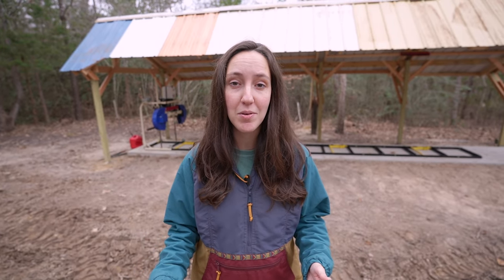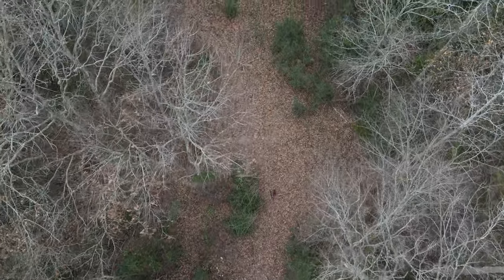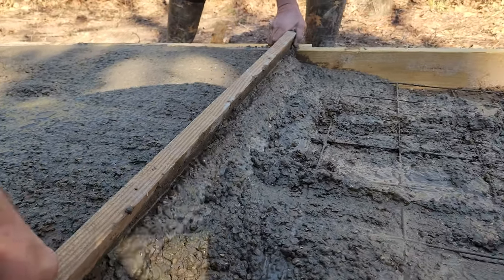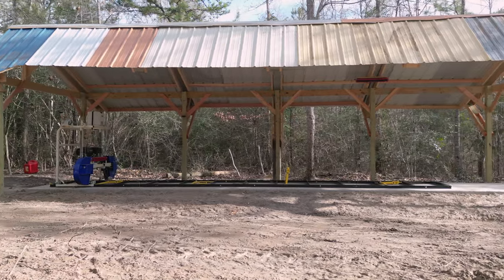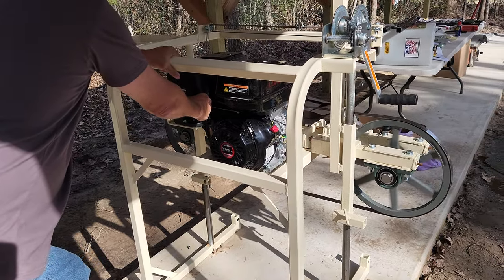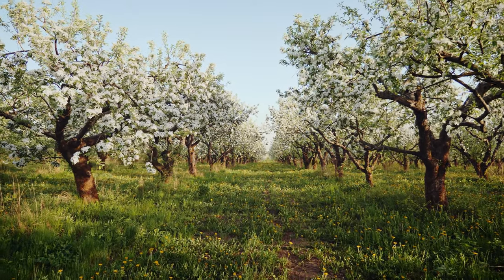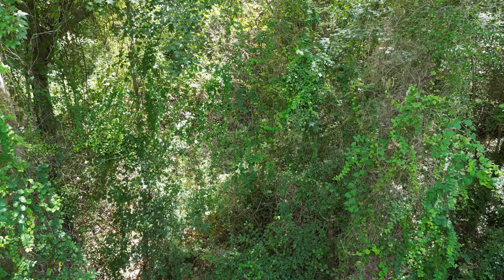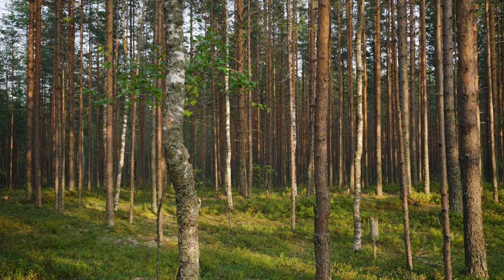How We Are SIMULTANEOUSLY Milling Lumber and Transforming Our Forest into a Home for Our Pigs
We have a massive list of farm projects, and each one requires a significant amount of lumber. In this video, we're excited to share our story of milling lumber from our 30 acres of untouched forest. Our family is grateful for this land, and we're eager to utilize the existing lumber and transform it into a thriving silvopasture.

We take you on a journey of preparation as we get ready to start milling some lumber.

We're thrilled to introduce you to the concept of silvopasture, which combines forestry with grazing to create a more sustainable and diverse ecosystem. It will be a challenging but rewarding journey to transform our forest into a silvopasture, where our goats and pigs can thrive, and we can steward our land in a way that aligns with God's design.

Join us as we share our enthusiasm for the future of our farm, sustainable land management, and silvopasture.